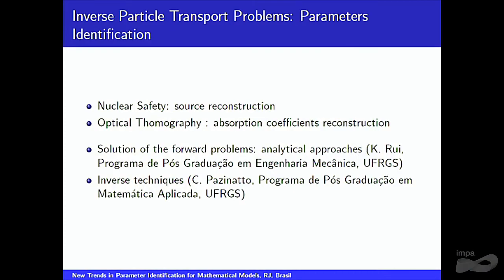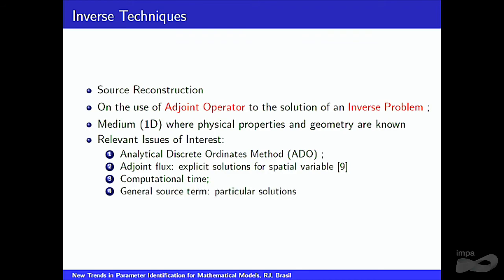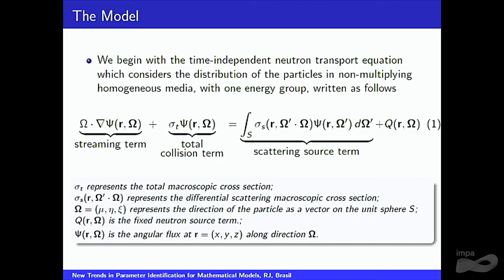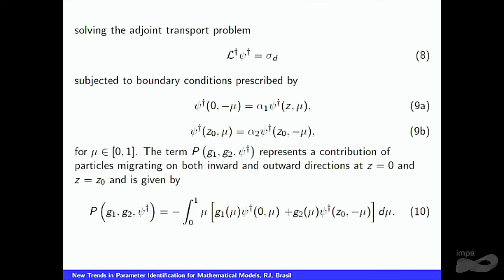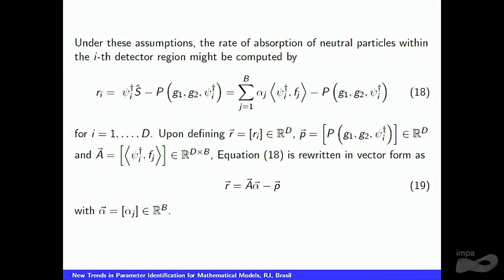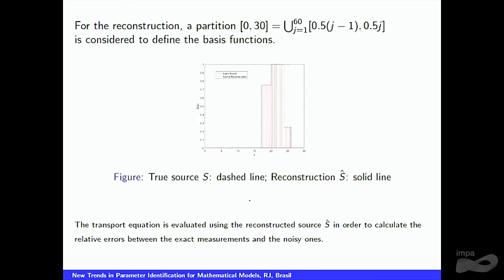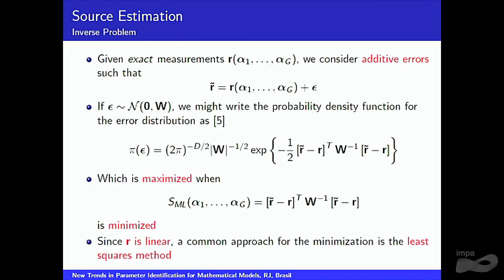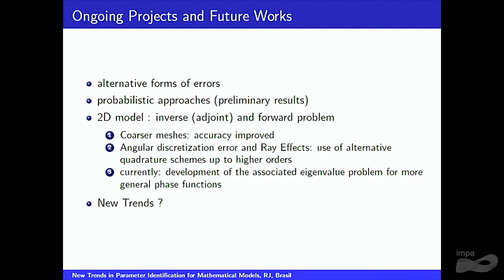New Trends in Parameter Identification for Mathematical Model - Liliane Barrichello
Liliane Barrichello
(Univ. Fed. do Rio Grande do Sul)